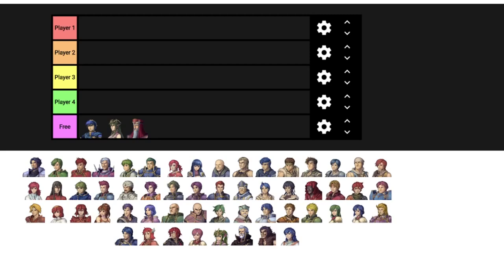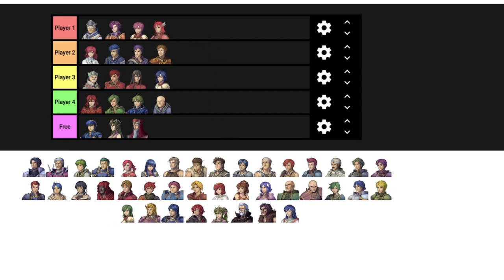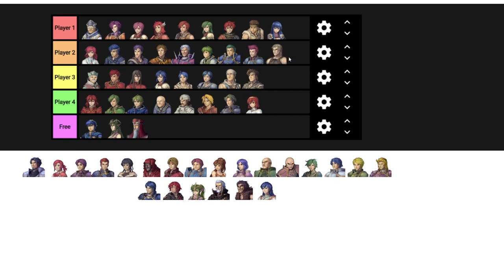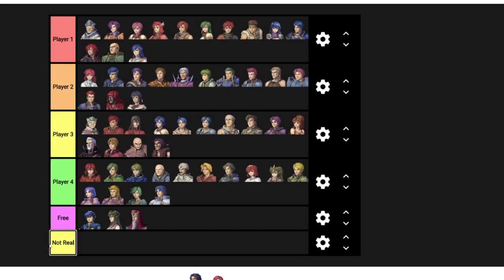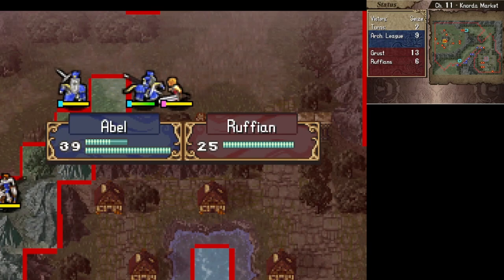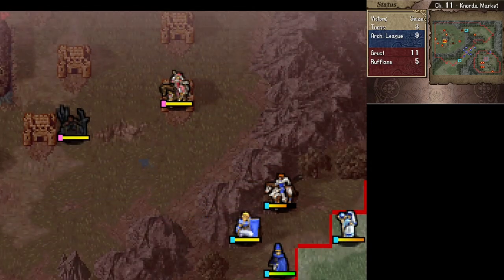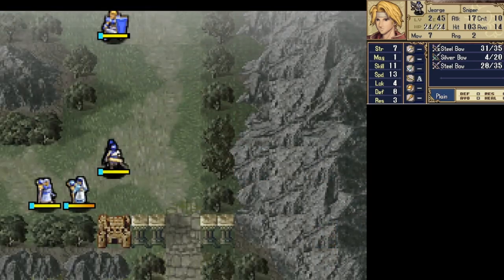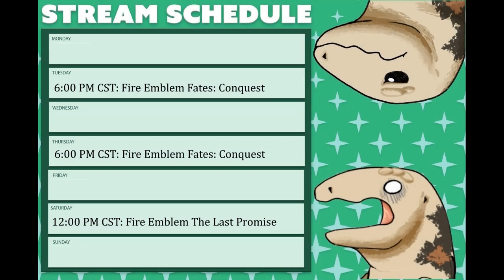Why (and How) You Should Draft Fire Emblem Games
Drafting is one of my favorite ways to replay Fire Emblem games, it is a great way to mix up your playthrough, and change how you think about how different units perform. I discuss why I like drafting so much, and how to do a draft.